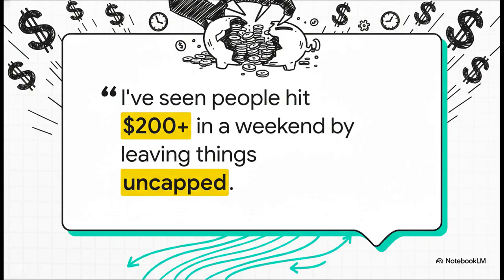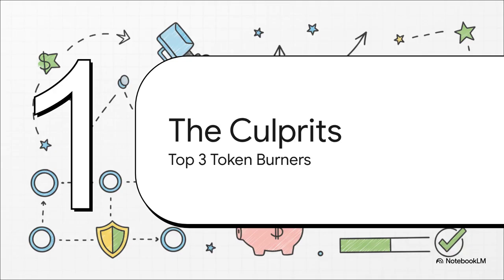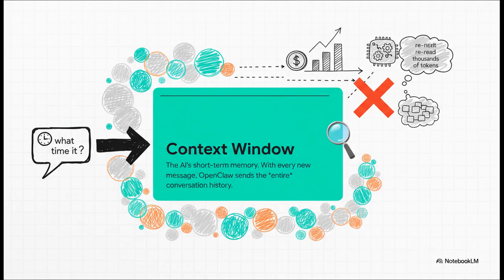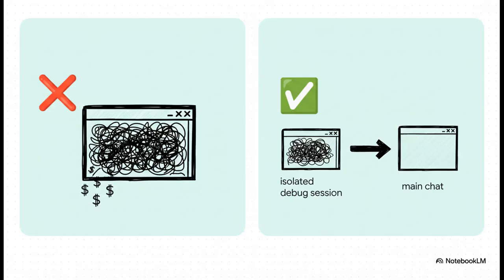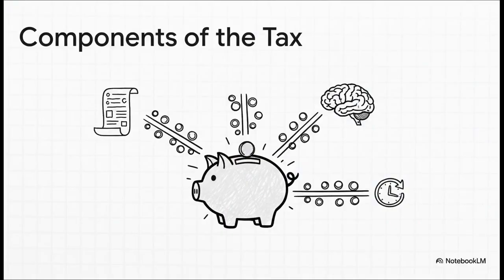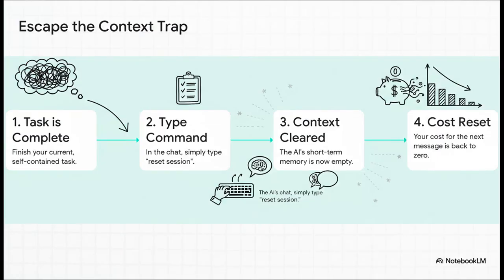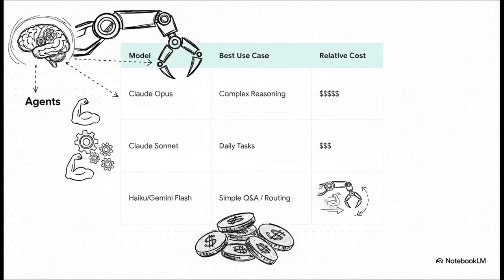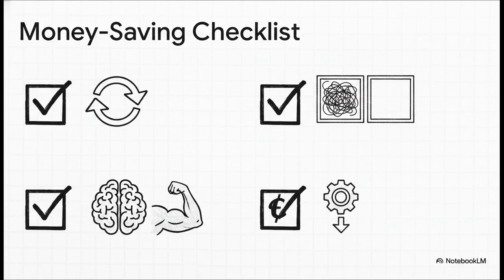OpenClaw - Taming the Token Beast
Ways to save cost on running OpenClaw. OpenClaw: Comprehensive Guide to AI Agent Deployment and Optimization.